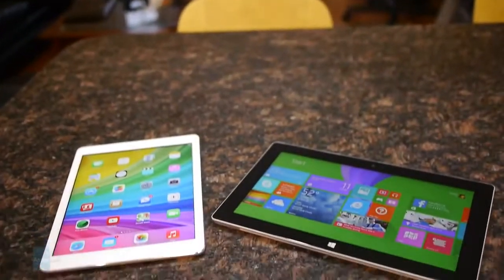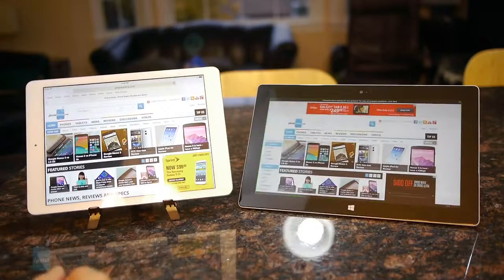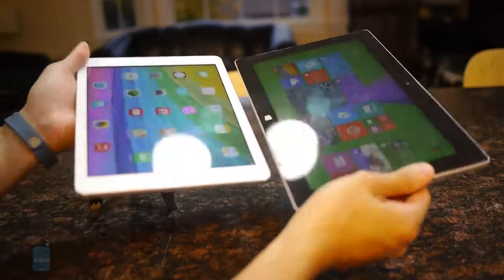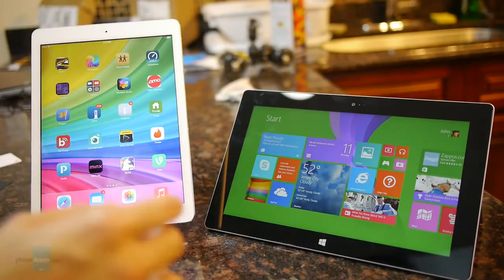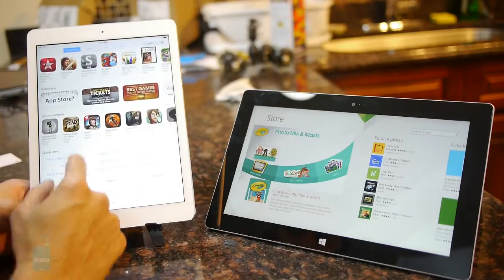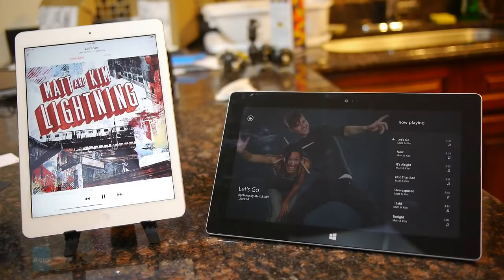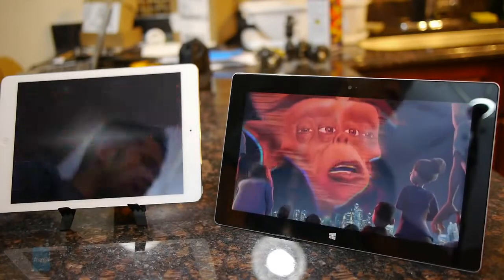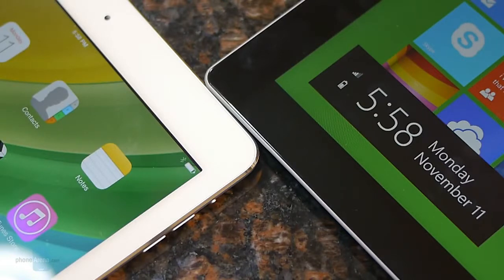Apple iPad Air vs Microsoft Surface 2